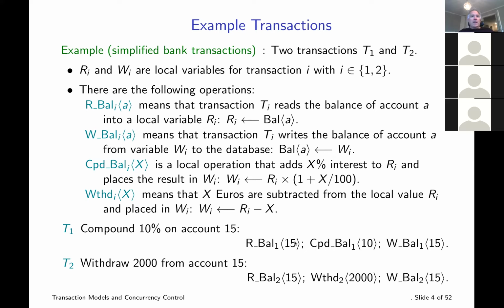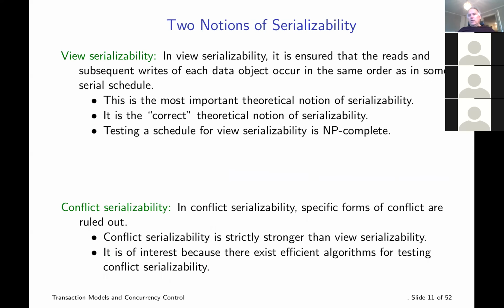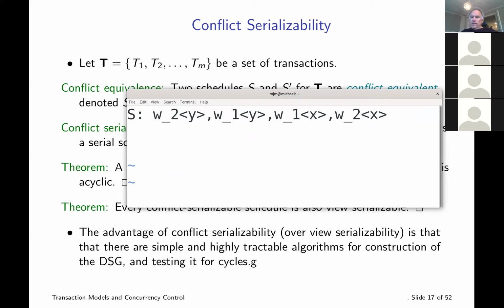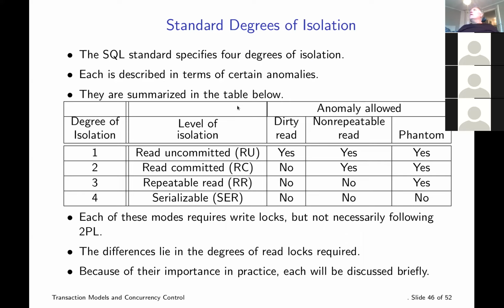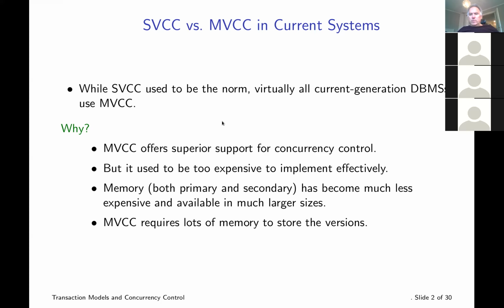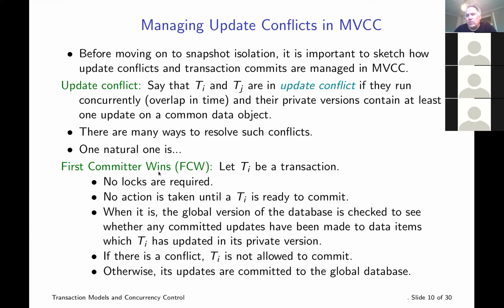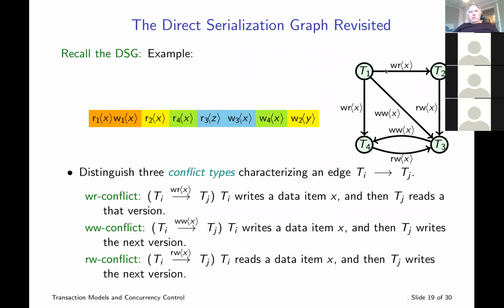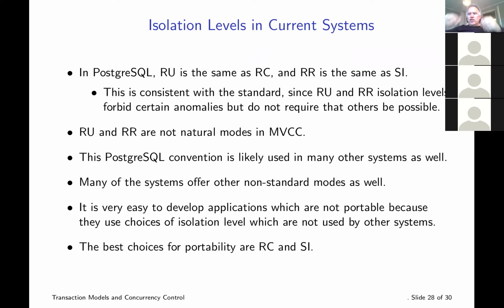5DV187 Databases 2: (#6: Transactions part 1)